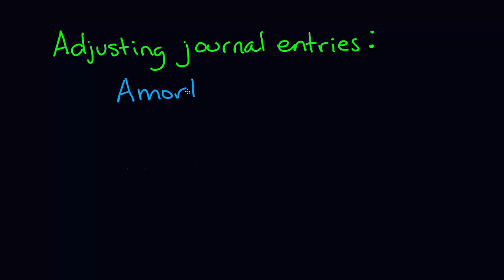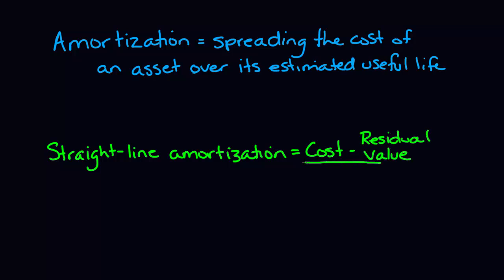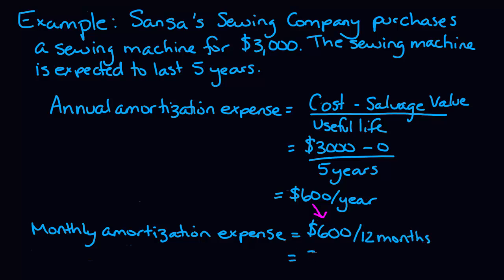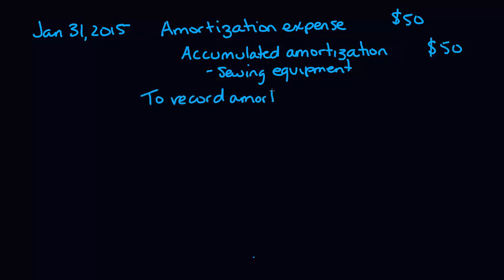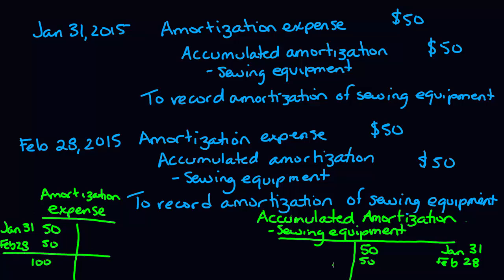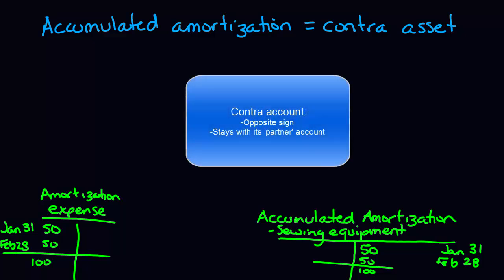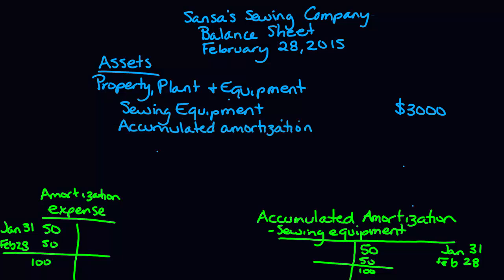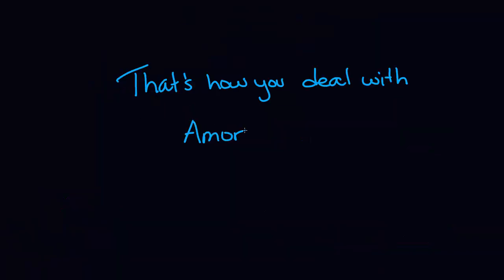Adjusting Entries - Amortization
Learn how to amortize (also called depreciation) fixed assets using simple straight line amortization.